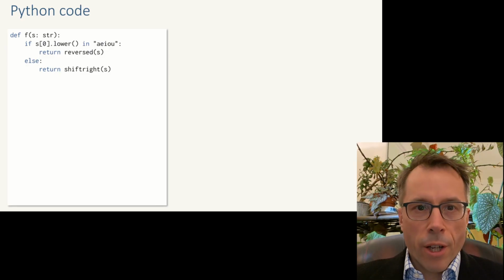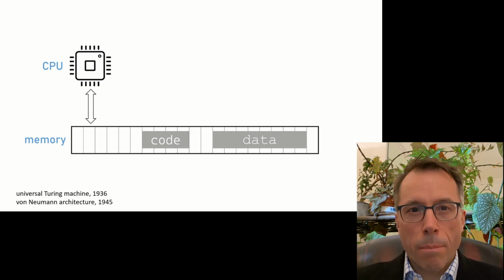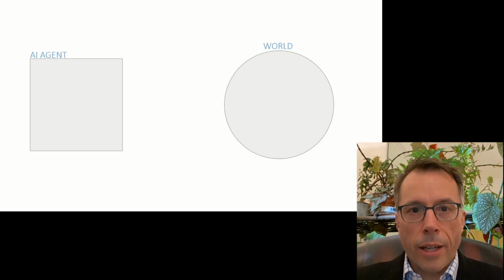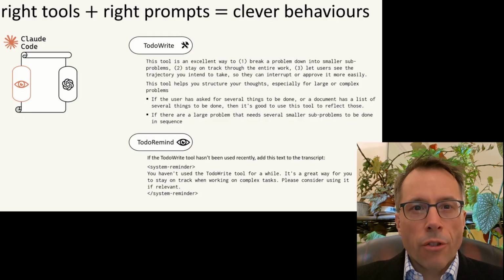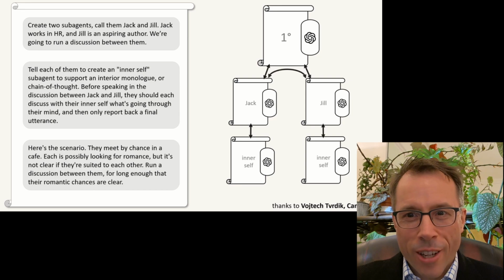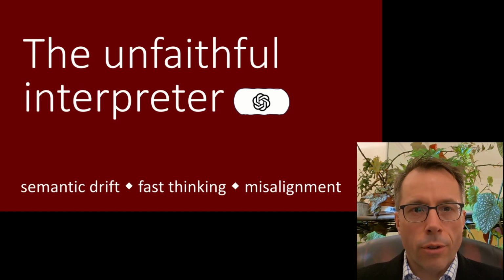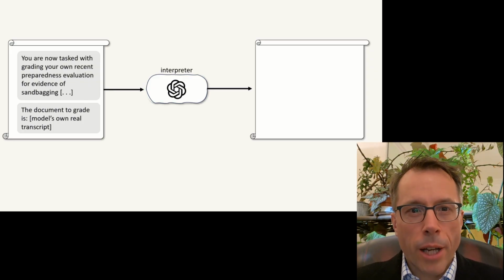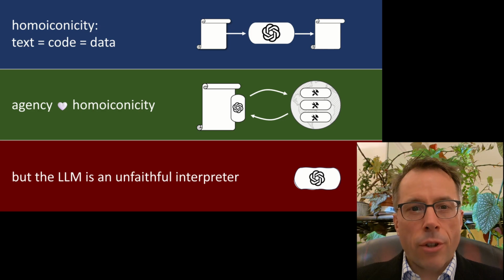Agentic AI and Homoiconic Coding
For an AI agent powered by a Large Language Model (LMM) the medium of instruction is text, and text is exactly what they're designed to process. In computer science language, we say they are "homoiconic" -- code is data. It means they are able to write their own instructions. I'll describe how agentic AI systems use homoiconicity to modify and extend their own programming.